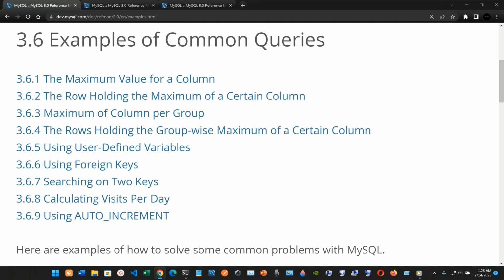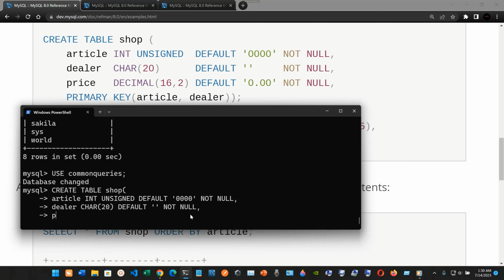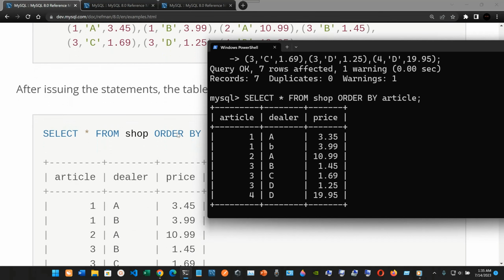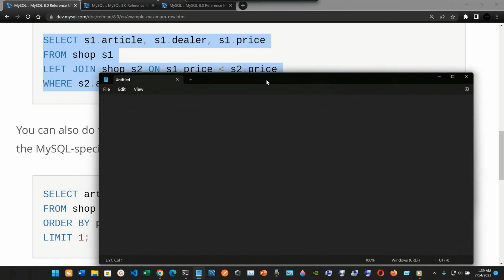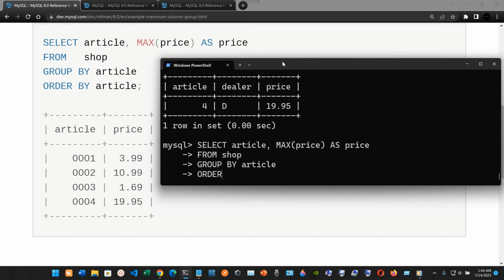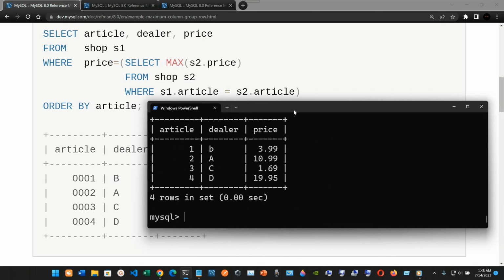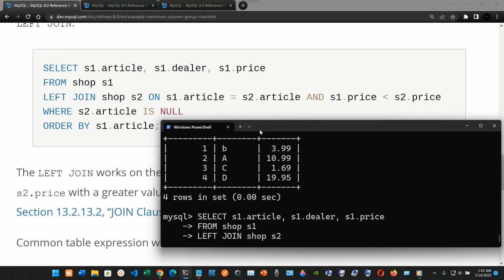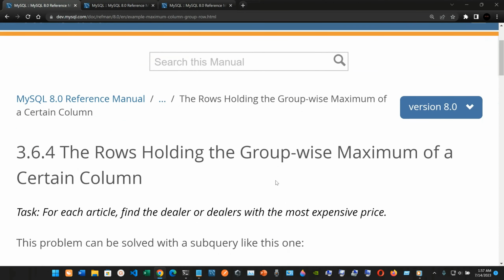Examples of Common Queries: The Rows Holding the Group-wise Maximum of a Certain Column - MySQL.